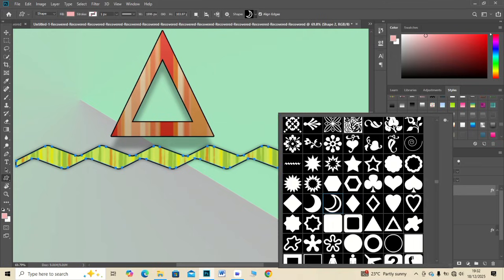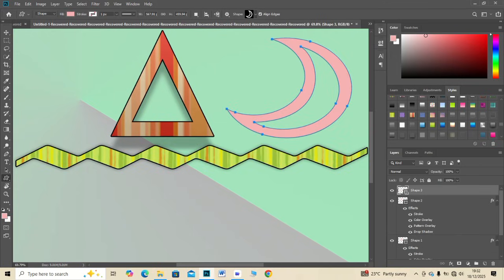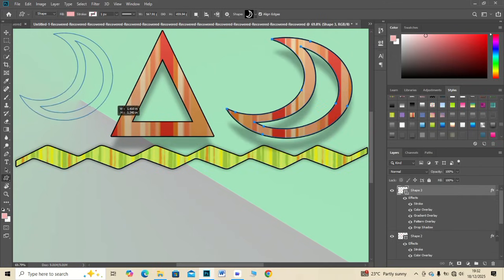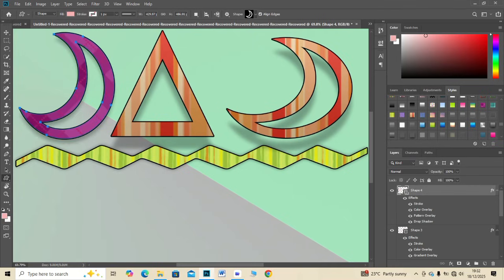HDR 4K Portrait|Professional Retouching LookCanonR5 + Photoshop ColorGradingMasterclass#E9DED78#1368